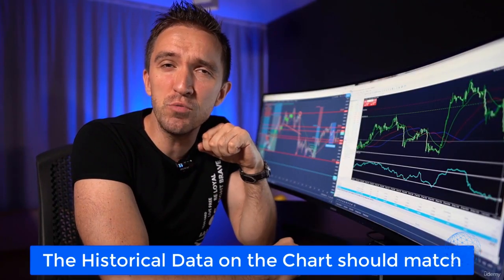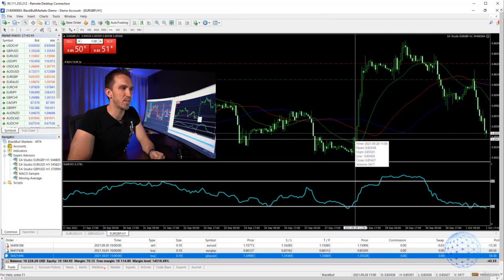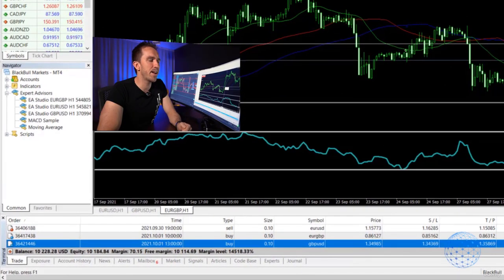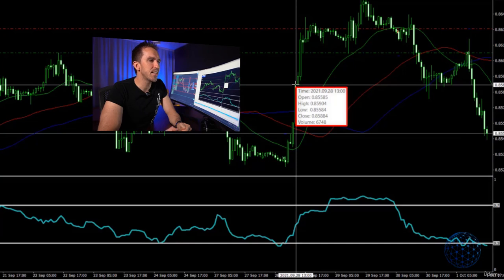5 Demo vs Live Trading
In this video you learn about Demo trading vs Live Trading

open share trading account
best online share trading platform
share trading platforms
jp morgan brokerage account
share trading account
best option trading platform
online brokerage account
open a brokerage account
best platform to buy shares
best broker for option trading
investment broker near me
stock trading platforms
option trading platform
open charles schwab brokerage account
stock trading platforms for beginners
best online brokers for non us residents
brokerage account promotions
invest in stocks online
stock trading accounts
online share trading account
online trading broker
buy shares online
stock market online trading
online equity trading
top trading platforms
best trading broker
trading platforms for beginners
stock brokerage account
free trading platform
webull reddit
stock trading websites
interactive brokers stock
stock trading sites
stock accounts
best stock platform
online trading platform
the best trading platforms
best paper trading platform
revolut stock
stock platforms
cheap online trading
stock market platforms
free brokerage account
best share trading platform
brokerage account bonus
etrade fractional shares
paper trading platform
best trading account
online trading share market
best online trading platforms
ally invest options
top 10 trading platforms
best brokers for day trading
international brokerage account
etrade brokerage account
best brokers for stock trading
best trading platform
stock broker near me
best trading platform for beginners
best platform to invest in stocks
brokerage account for beginners
free stocks no deposit
brokerage account
buy stocks online
online stock trading
individual brokerage account
stock market account
future option trading
best stock trading site
share broker near me
best site to buy stocks
good stock brokers
moomoo broker
online trading sites
online stock broker
best stock trading platform
best stock trading platform for beginners
virtual trading platform
webull trade
wells fargo brokerage account
investment broker
webull investing
best website to buy stocks
charles schwab trading account
best day trading platform for beginners
best brokerage accounts for beginners
stock market broker
best stockbroker
td brokerage account
webull day trading
fidelity brokerage account
online stock
joint brokerage account
stock broker
online share trading
best online stock broker
free stock trading
free brokerage
morgan stanley brokerage account
best day trading platform